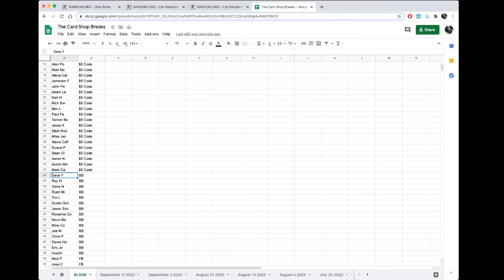Giveaway for your support!